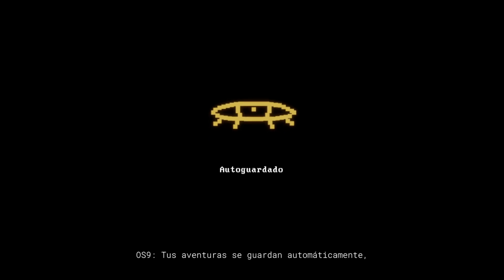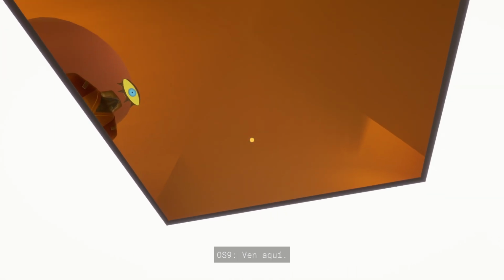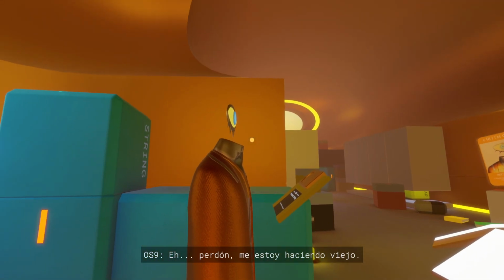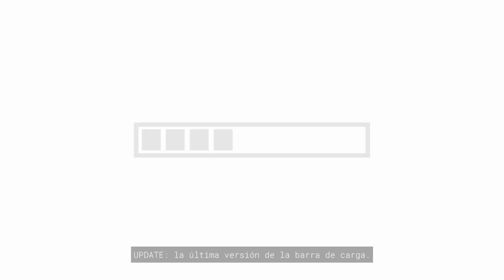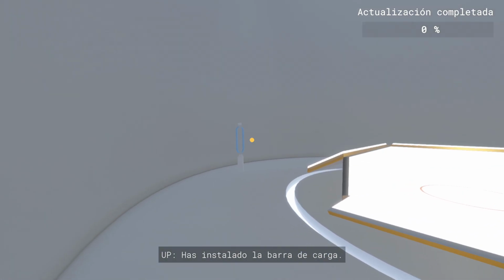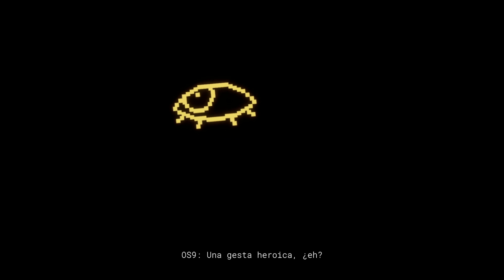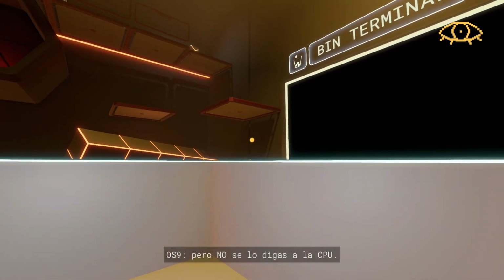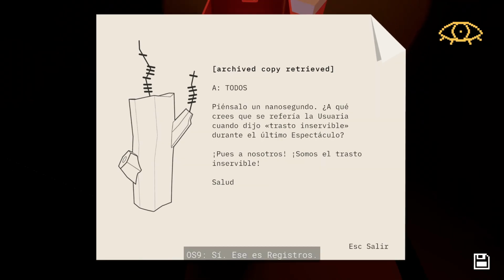Intro Backfirewall_ [Español HD]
Si quieres apoyar el canal para que pueda seguir teniendo contenido aquí tienes algunas maneras de ayudarme:

*Mi equipo en 2025*

*Caja:* Cooler Master MasterCase H500M
*Placa Base:* Asus ROG Maximus XI Hero
*Fuente:* Corsair HX750i 80 Plus Platinum 750W
*Procesador:* Intel Core i7-8700K
*Disipador:* be quiet! Dark Rock Pro 4
*Memoria RAM:* 32Gb Corsair Vengeance LPX DDR4 3200
*Disco Duro 1:* Samsung 970 Evo Plus NVMe 1TB
*Disco Duro 2:* Western Digital Caviar Black 1TB
*Disco Duro 3:* Western Digital Green 1TB
*Tarjeta Gráfica:* Nvidia Asus ROG Strix GeForce RTX 2070 OC Edition 8GB GDDR6
*Monitor 1:* Benq XL2420Z
*Monitor 2:* Fujitsu-Siemens L22-W
*Auriculares:* Audio-Technica  ATH-M50x
*Micrófono:* Blue Yeti
*Ratón:* Logitech G300s
*Teclado:* Ducky One TKL
*Programa de Captura y Streaming:* OBS Studio